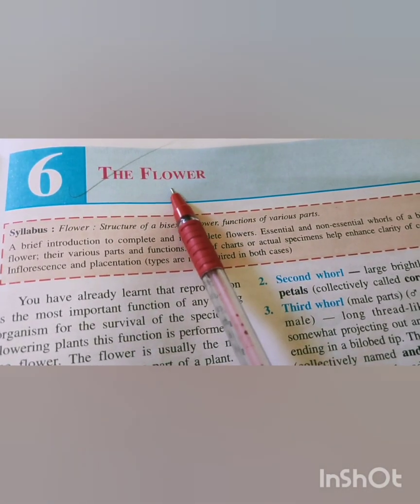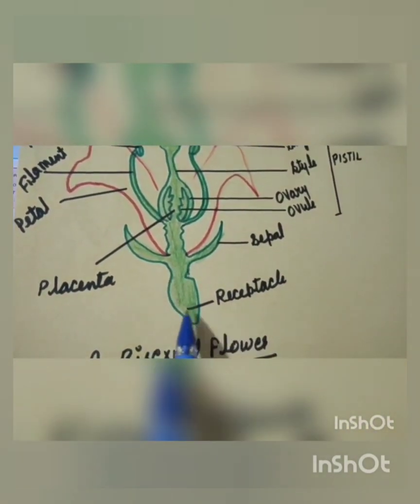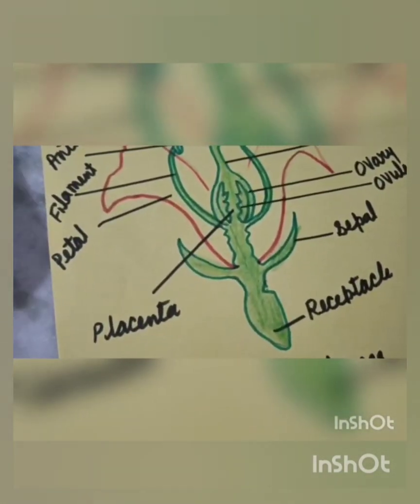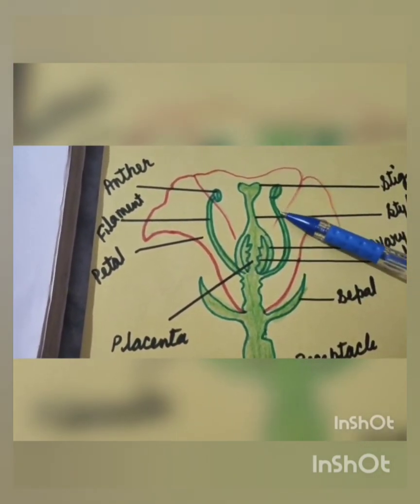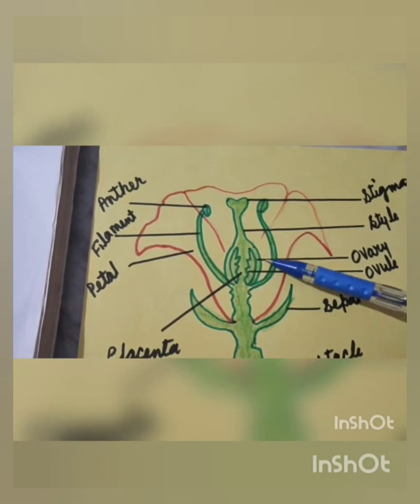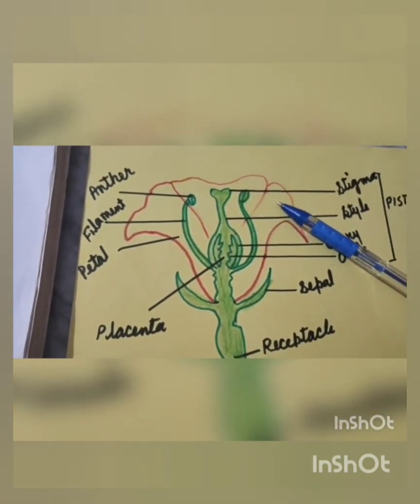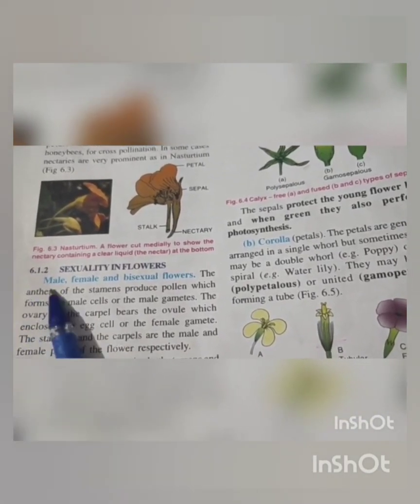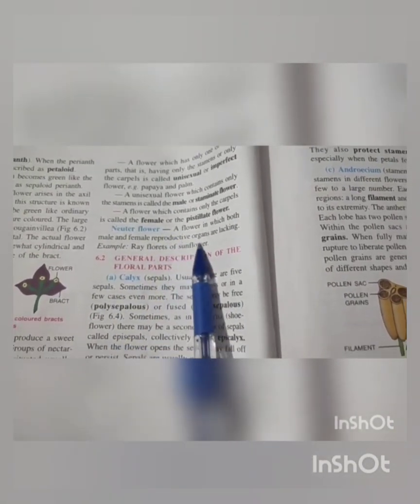Class 9 th Lesson 'Flower'